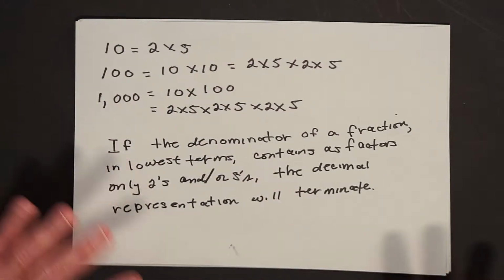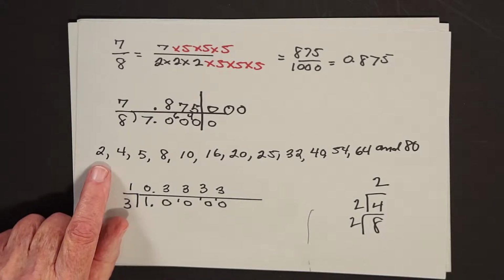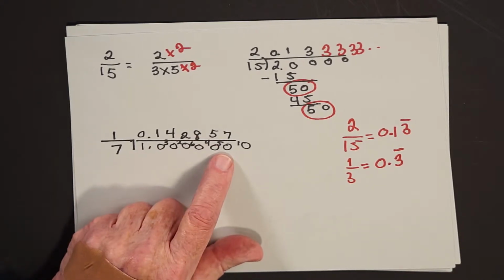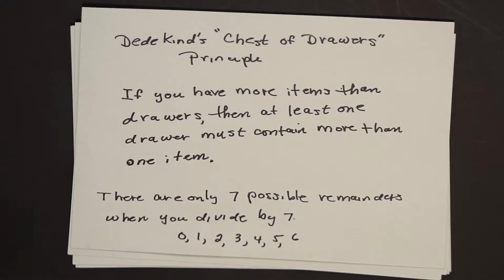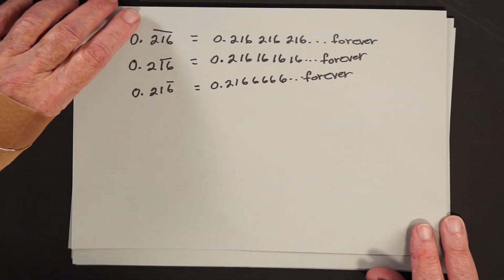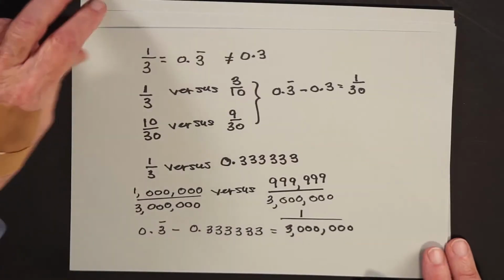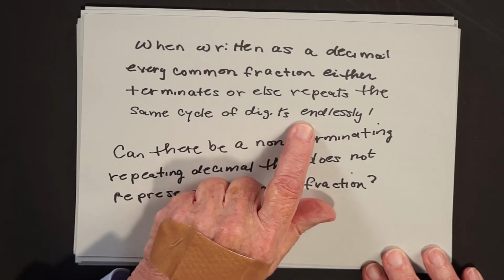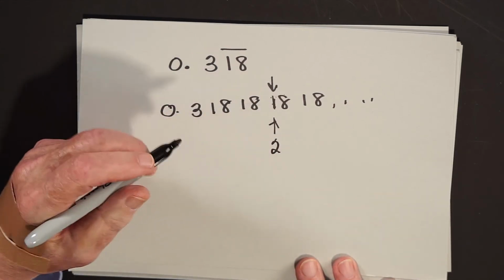Converting Common Fractions Into Decimals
The only factors of the denominators of decimal fractions are 2 and 5 because each denominator is a power of 10 and the only factors of 10 are 2 and 5.  Herb shows us that if the denominator of any fraction that contains only factors 2 and 5 can be converted to a terminating decimal.  That is, we can convert the denominator to a power of 10 thereby converting the numerator to some whole number.  The corresponding decimal will terminate. On the other hand, if the denominator of a fraction contains any factor that is neither a 2 nor a 5, the corresponding fraction never terminates, but repeats the same cycle of digits endlessly.